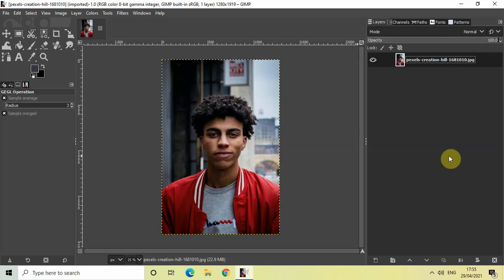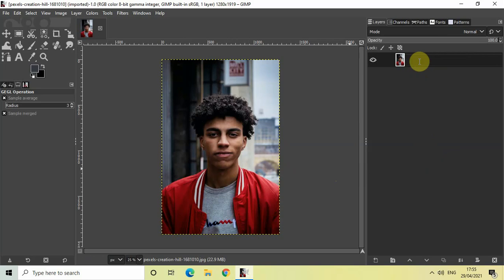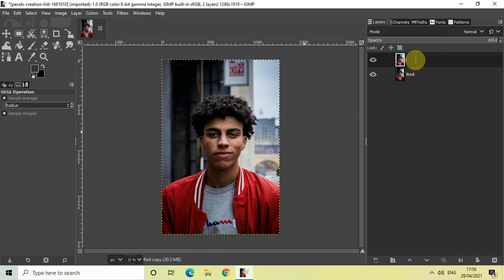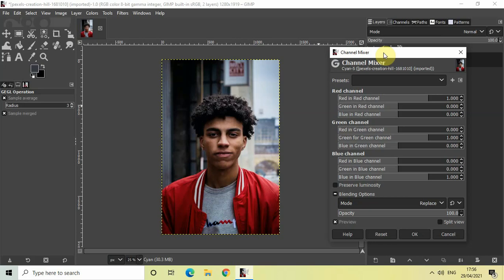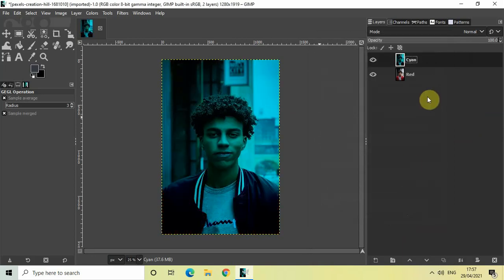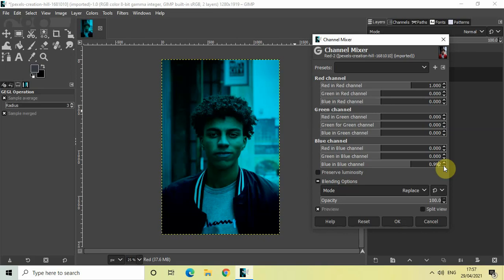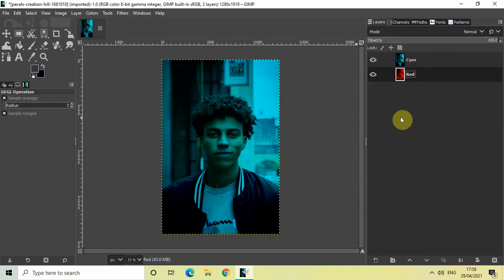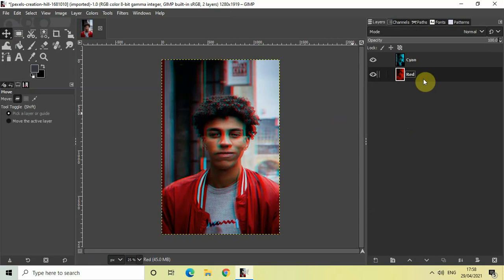GIMP Tutorial: 3D Anaglyph Photo Effect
GIMP Tutorial - In this video,I show you how you can create a 3D anaglyph photo effect in the GIMP editor.

This tutorial is for GIMP 2.10 and is intended to teach beginners how to use the software. GIMP is a great free alternative to Photoshop.